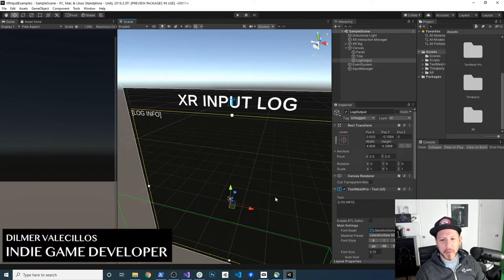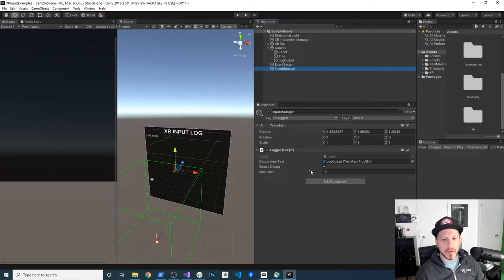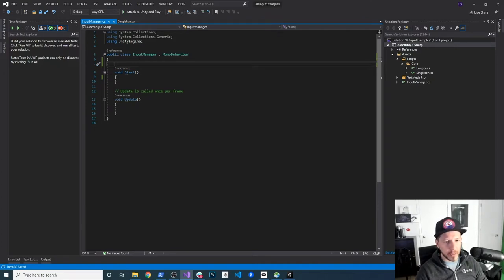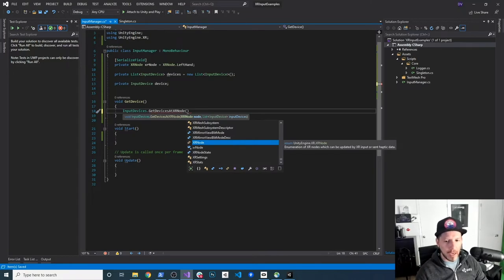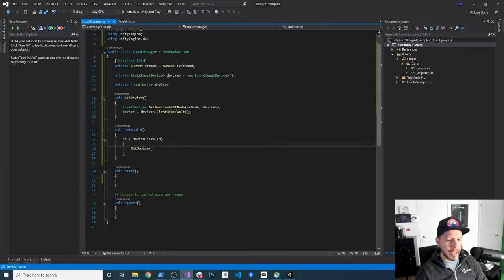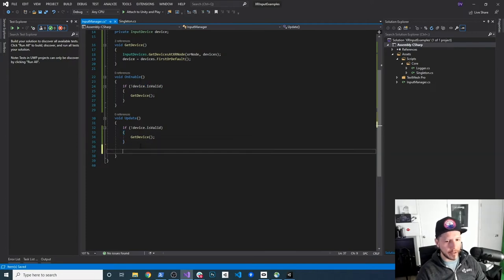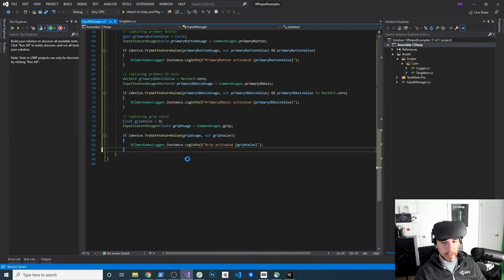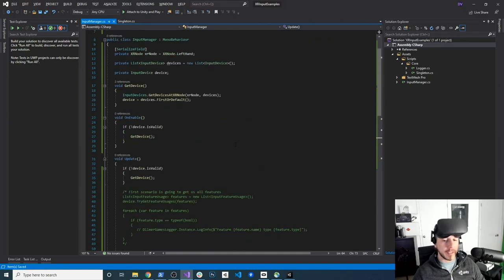Unity3d XR Input - How To Capture Input With XR Input ? (VR/AR)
Today I released a new video where I show you how to capture Unity XR Input with my Oculus Quest and Rift. This includes the source code via GitHub to the demo project which you can download below: